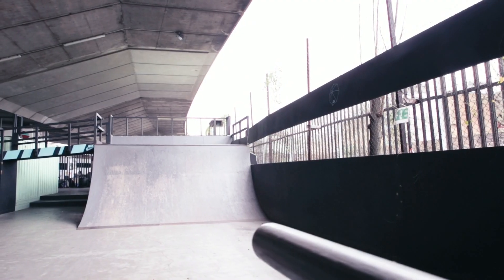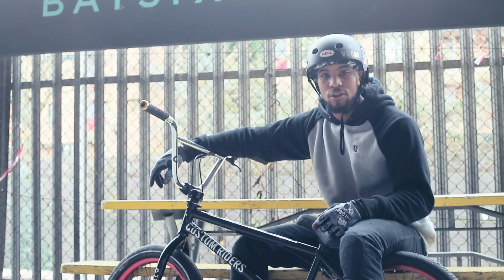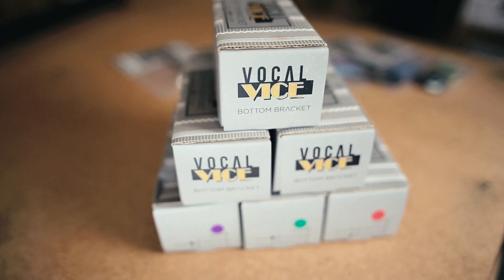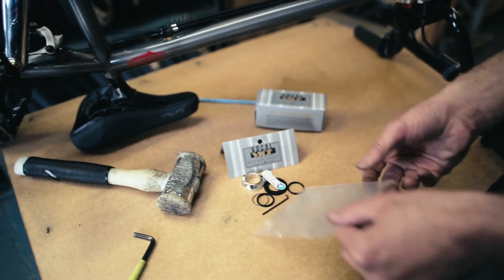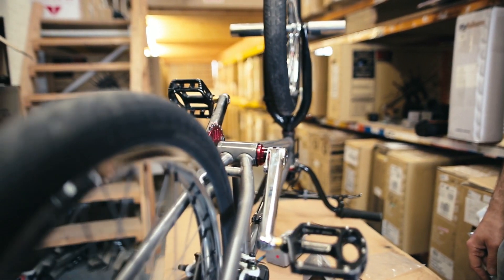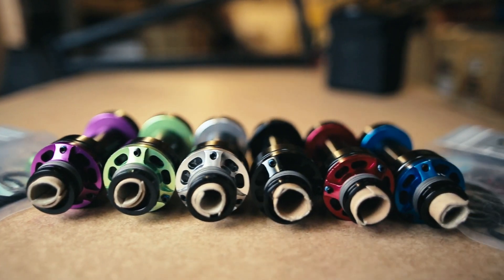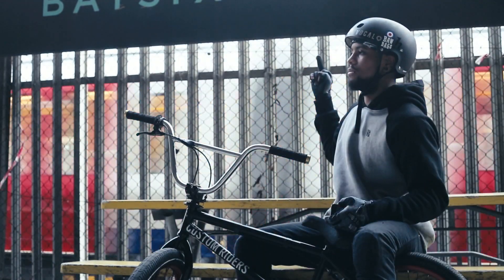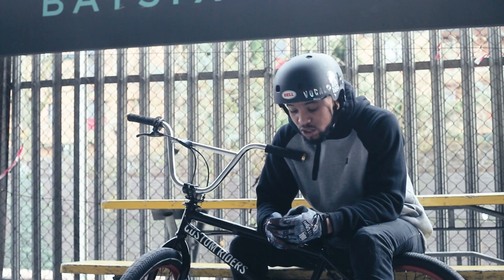Vocal DRS // Ashley Douglas